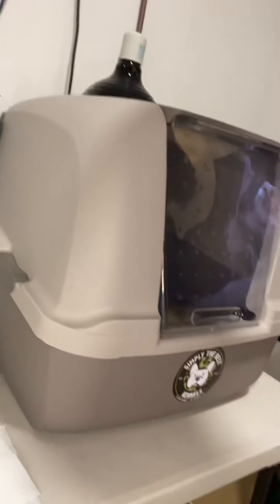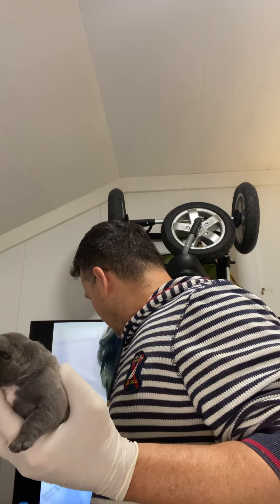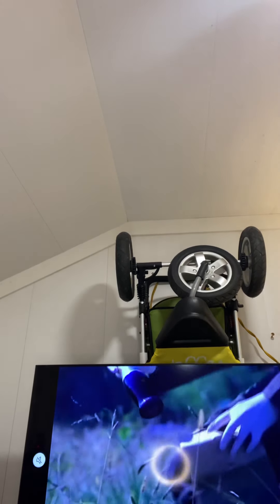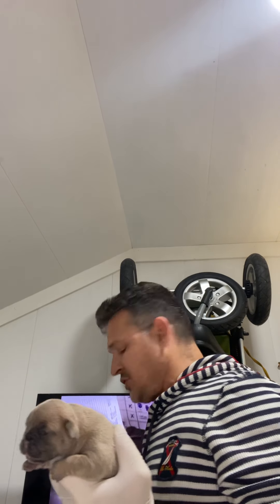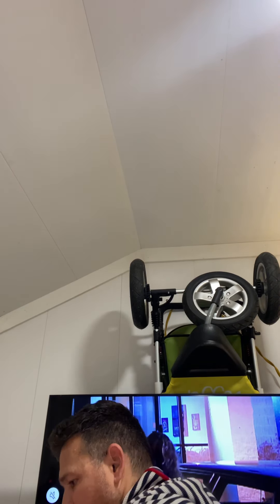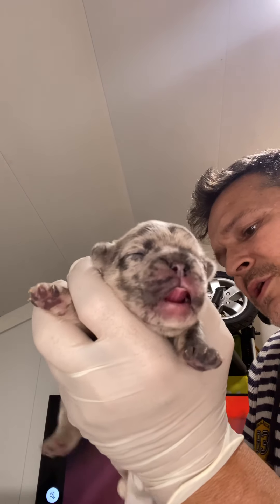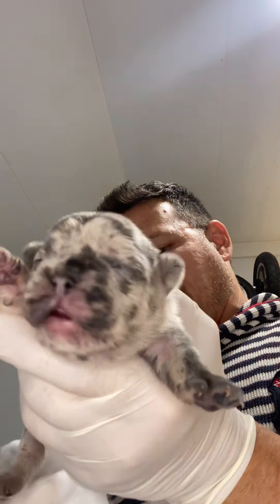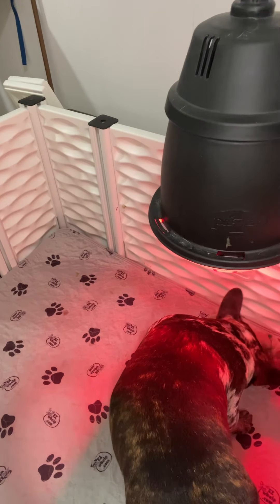New French Bulldog litter care. Day 8